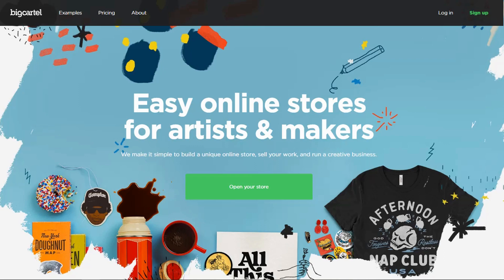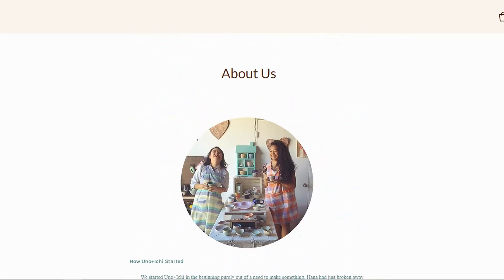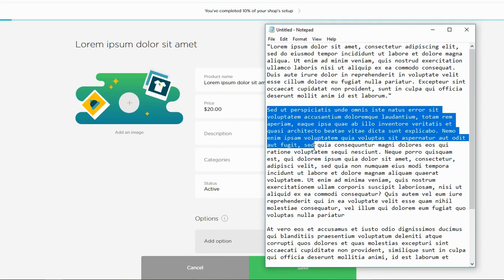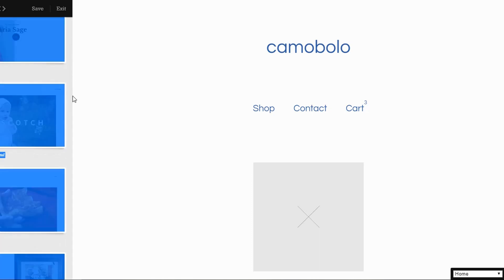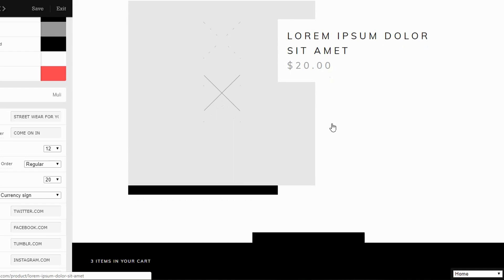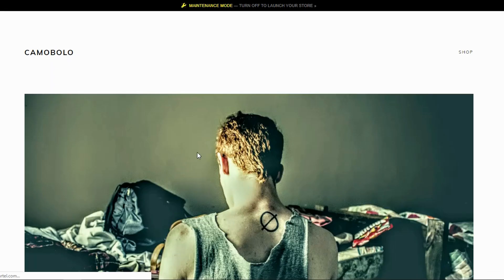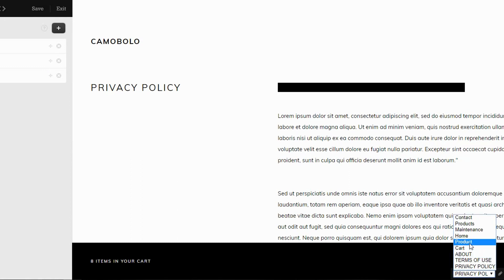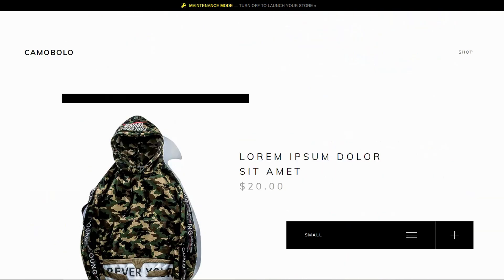BIG CARTEL TUTORIAL 2019 | HOW TO DESIGN AN ECOMMERCE WEBSITE - FREE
Need a free store to start earning more money in 2019?  Check out this Big Cartel Tutorial.  I show you how to get your store up and running in under 20 minutes.

📗I HAVE SPECIAL OFFERS FOR YOU  📗

(HELP US CREATE BETTER CONTENT)